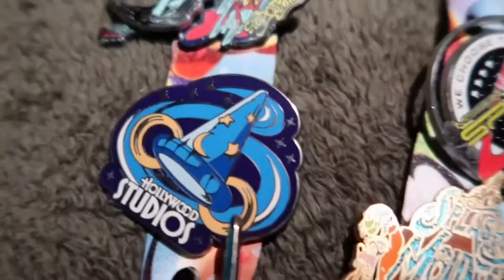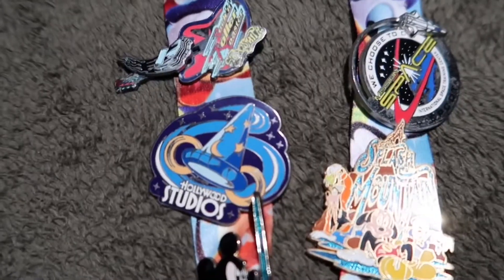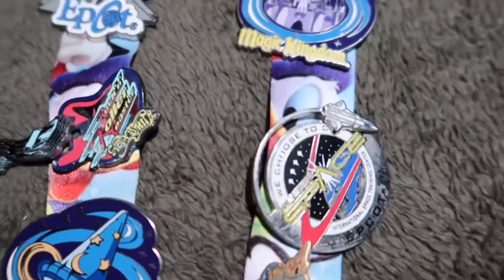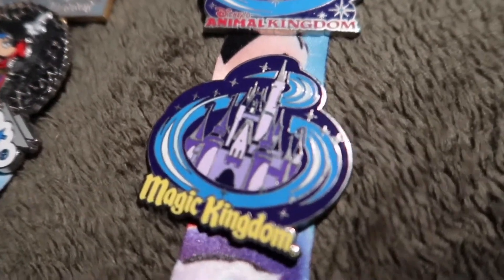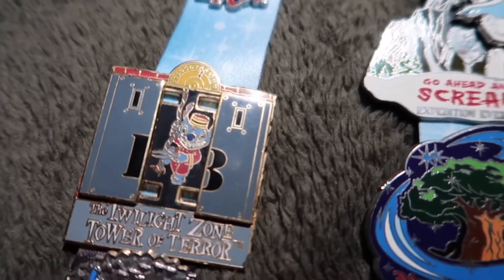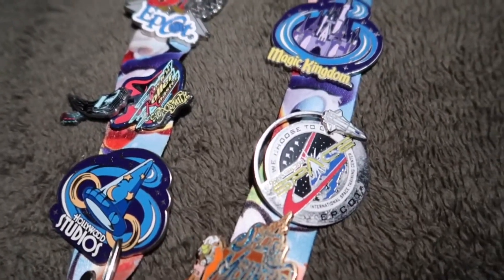MY FULL THEME PARK PINS COLLECTION!!! DISNEY, KINGS ISLAND, AND CEDAR POINT!!!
Last video of 2020!!! Happy New Year from CincyBrosCoasters 365!!! Hopefully 2021 will be a better year for theme parks!!! See you in 2021!!!